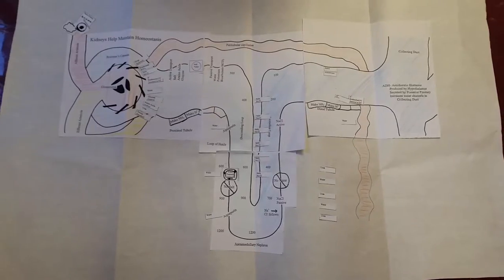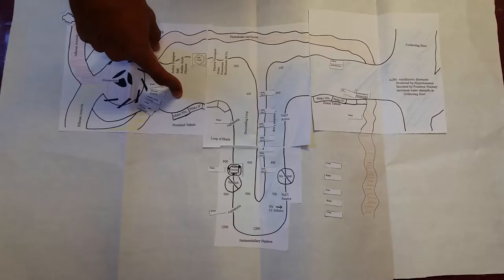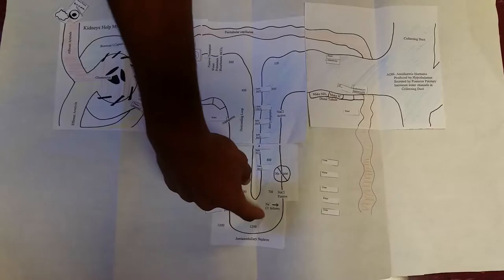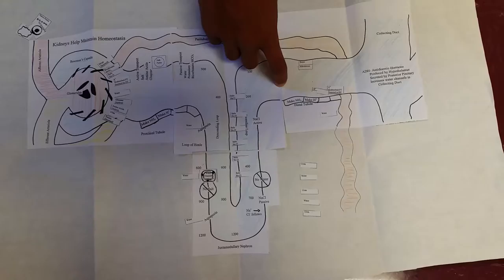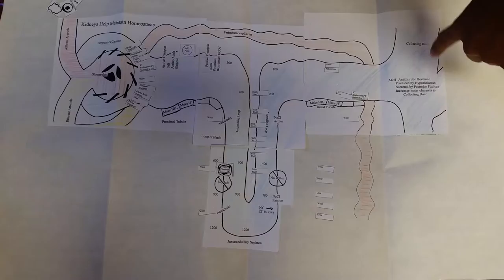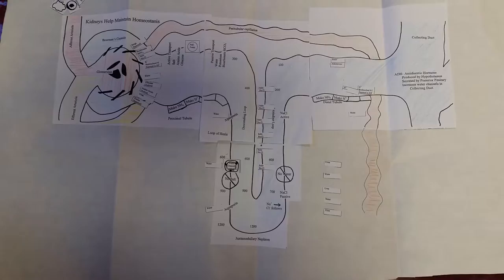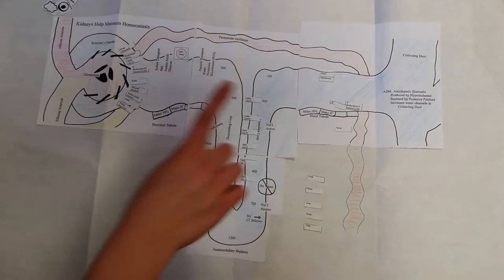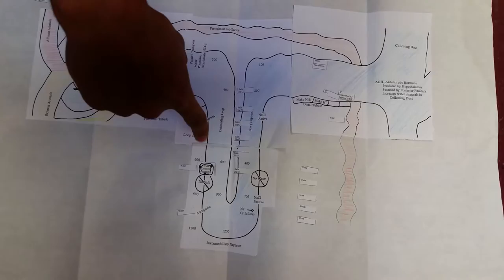Nephron function movie